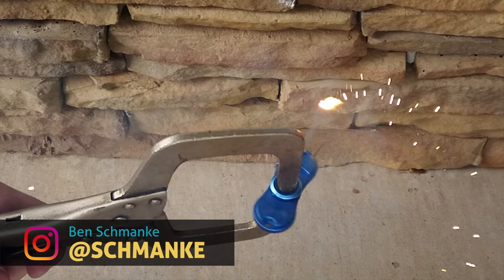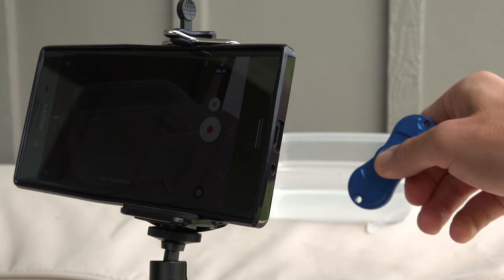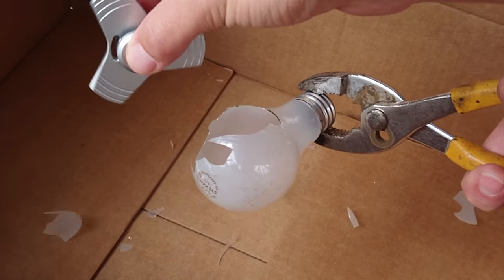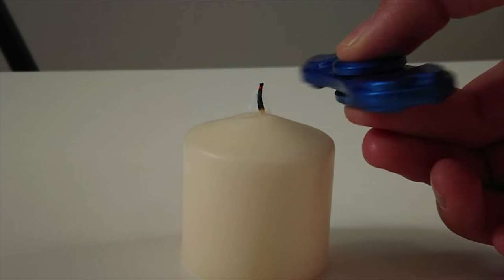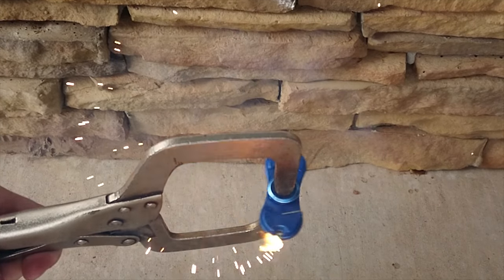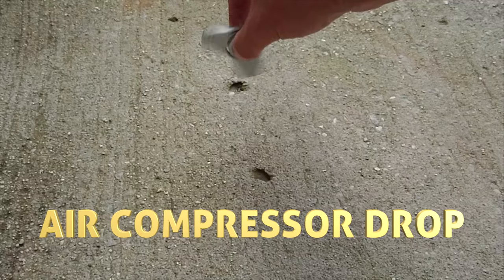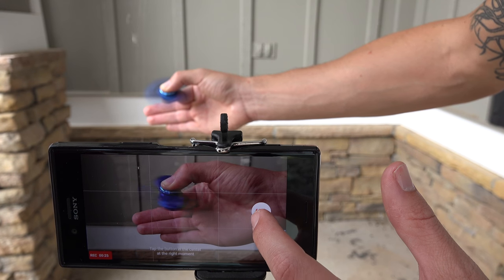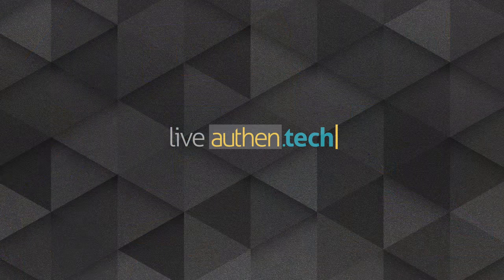ULTRA SLOW MOTION = Fidget Spinner vs Sony Xperia XZ Premium (4K)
Sony Xperia XZ Premium ➜
3 sided silver metal fidget spinner
2 sided blue metal spinner
LED spinner
My main Sony 4K cam ➜

Main Camera Specs and Features:
-19MP, f/2.0, 25mm, 1/2.3" sensor
-EIS only (no OIS)
-4K video at 30fps
-960 FPS at 720p (12Mbps)
-Front facing cam: 12MP, f/2.0, 22mm, 1/3" sensor, 1080p video